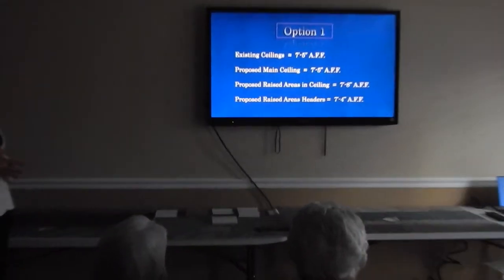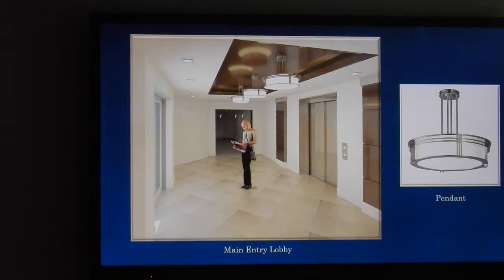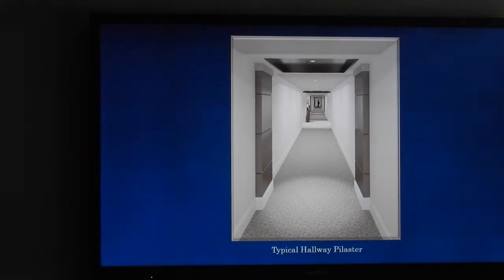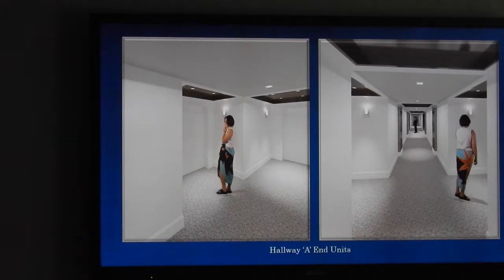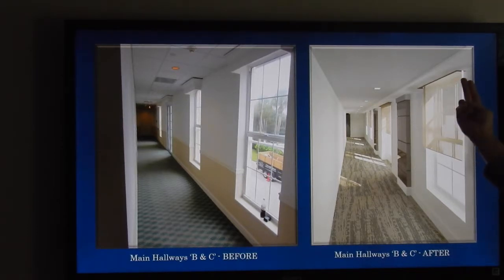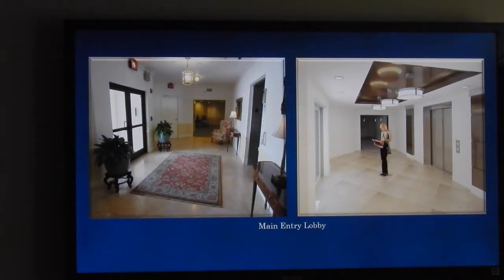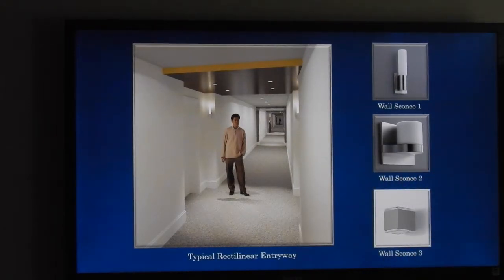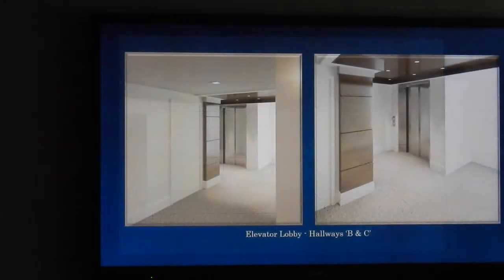Victoria Presentation to the board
Victoria Board presentation regarding some suggestions regarding possible hall renovation. No decisions have been made. This was a presentation of possible ideas.  10/17/17  Ron Crider